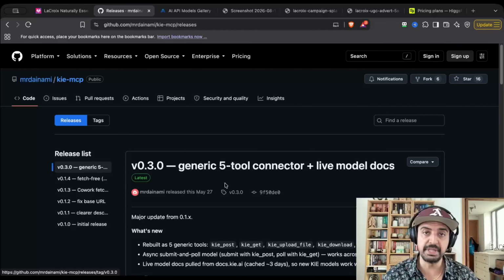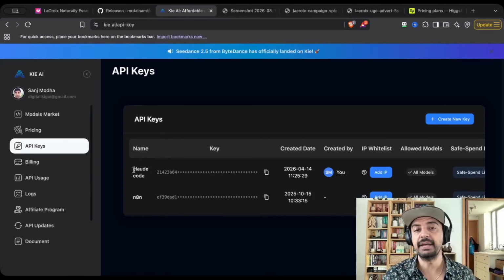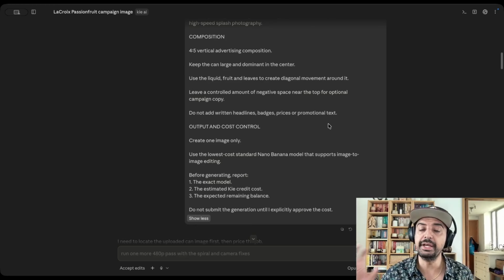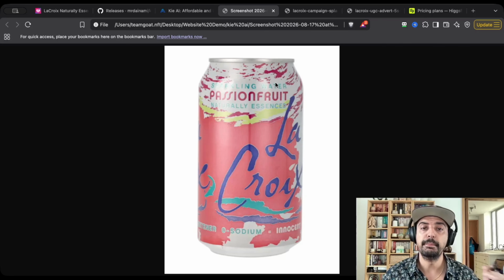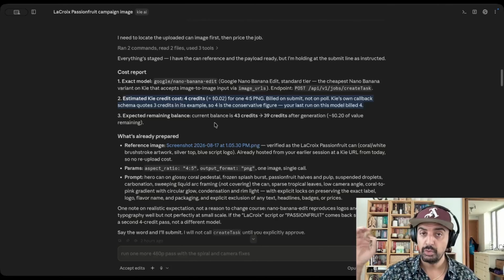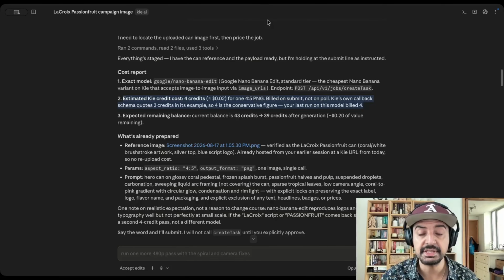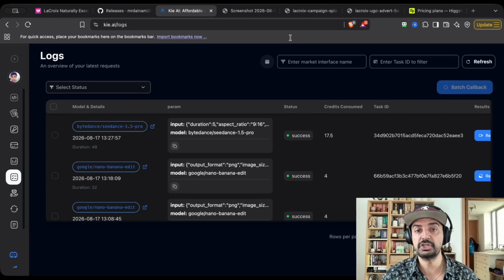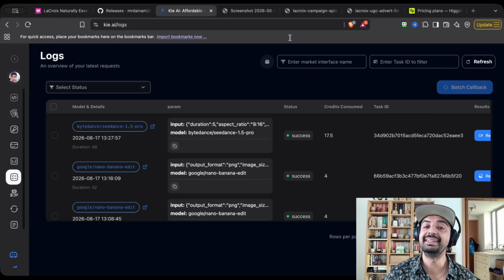Stop Paying $99/Month for Higgsfield AI — Use Claude Instead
TIMESTAMP
0:00 Stop paying monthly for Higgsfield AI
0:49 Create AI assets in Claude with Kie
1:11 Connect Kie to Claude
2:00 Create a product image in Claude
4:04 Create a UGC video in Claude
5:06 Compare Kie and Higgsfield AI costs
5:50 Is Higgsfield AI still worth it?
6:18 Use Claude without another subscription